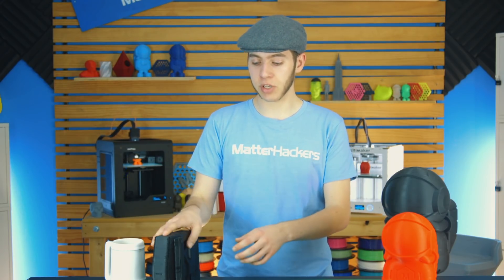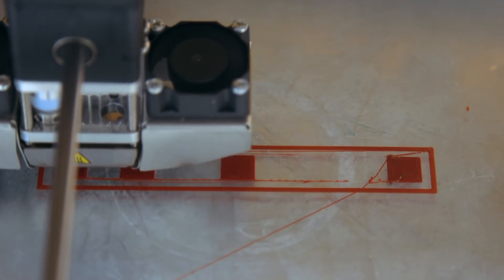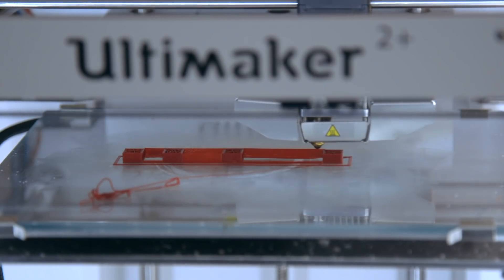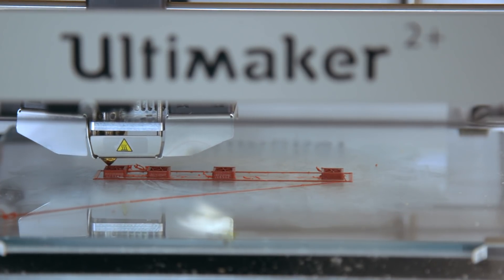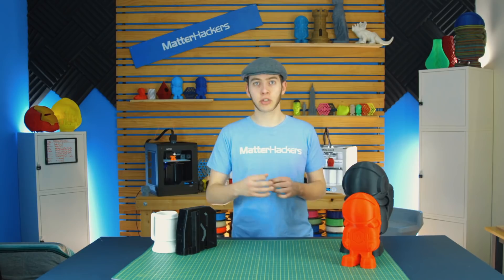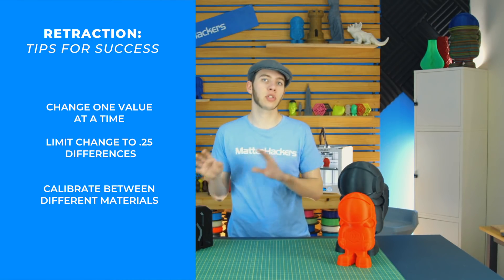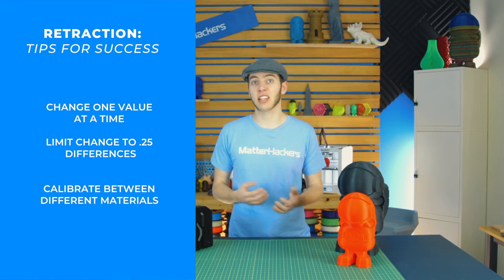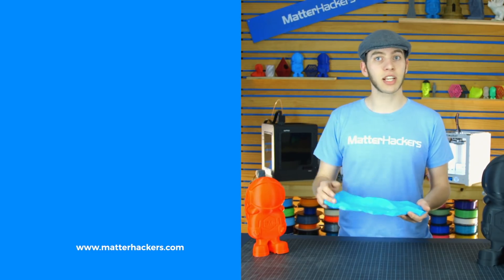How To Dial In 3D Printer Retraction Settings // 3D Printing Guide & Tutorial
MatterHackers Pro, Alec, is here to give you information on how to get the best retraction settings on your 3D prints to get them looking crisp and clean!